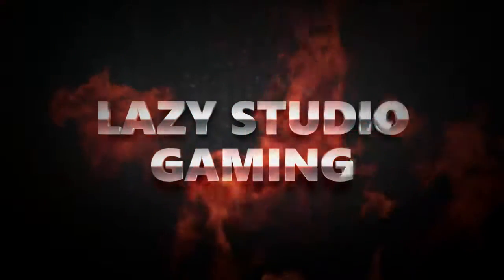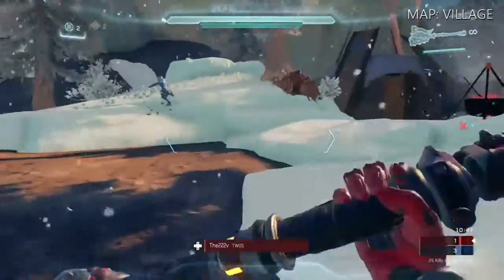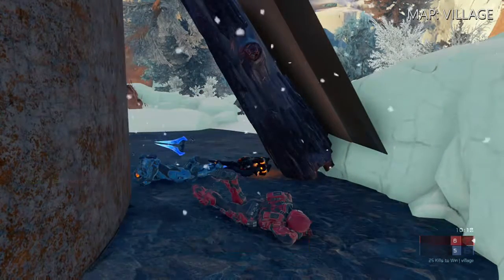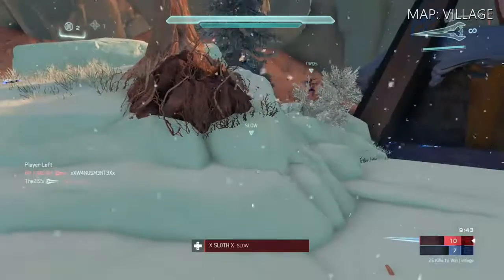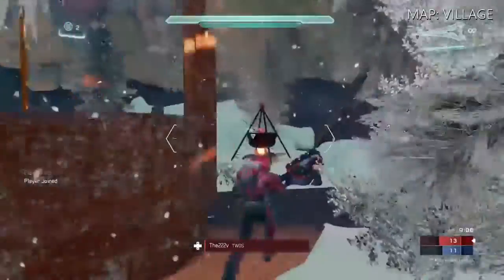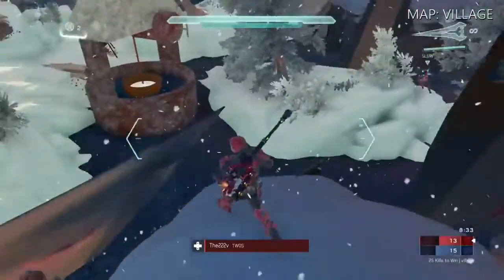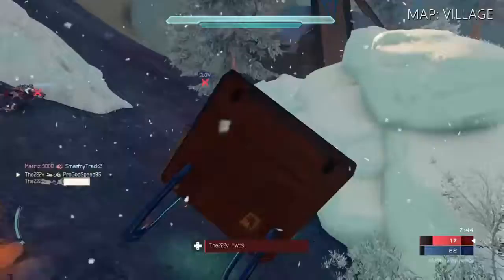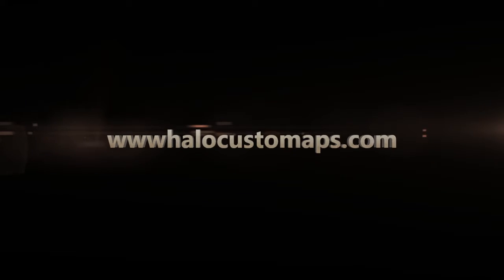Halo 5 Forge Custom Map#7: Village (Halo 5 Guardians Custom Map Village)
Hey Halo Custom forgers, just giving you another fun custom game. This one was made kind of randomly.  I was just late night forging and playing around and decided to start making this cold little village. It is a fun Red Vs.Blue map where teams face off with swords and hammers. The more the merrier in this little town. Don't get burned on the fires and watch out for the haunted sled.

Map Title: Village
Gametype(s): slayer
Players: 8 to 16
Author: x sl0th x
XBOX LIVE GT - ( x sl0th x )

"Halo 5 Forge Custom Map#7: Village (Halo 5 Guardians Custom Map Village)" was created under Microsoft's "Game Content Usage Rules" using assets from Halo 5: Guardians, and it is not endorsed by or affiliated with Microsoft."